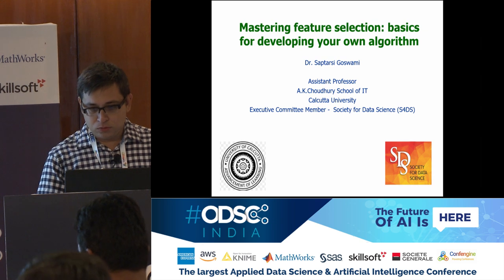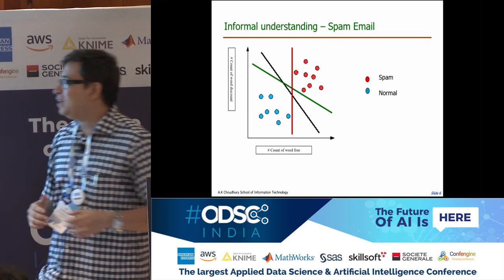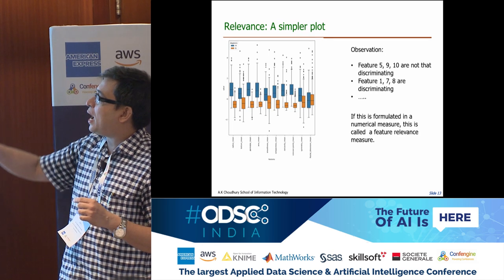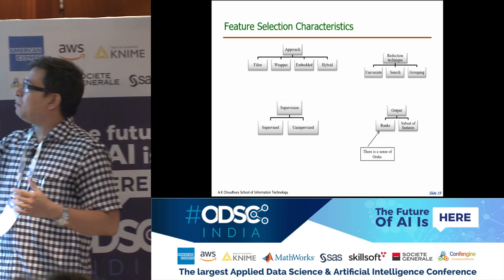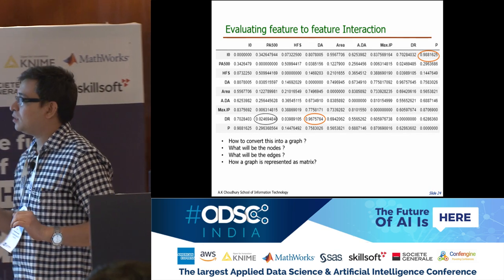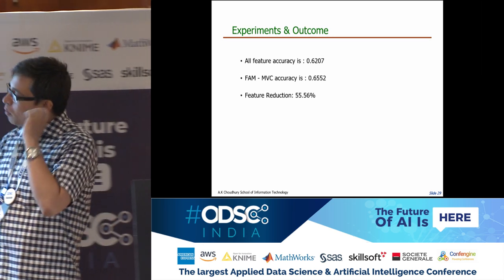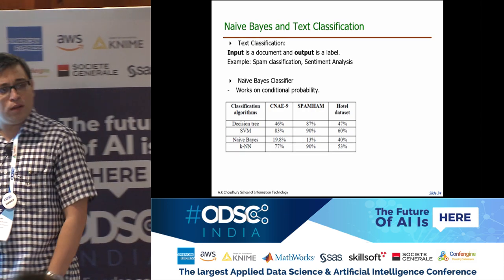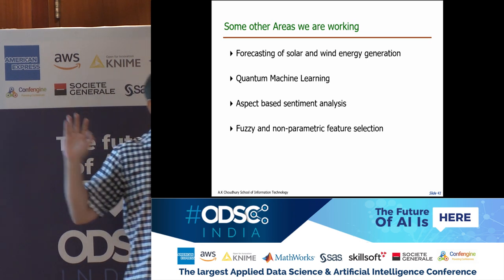Mastering feature selection: basics to develop your own algo by Dr. Saptarsi Goswami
Feature selection is one of the most important processes for pattern recognition, machine learning and data mining problems. A successful feature selection method facilitates improvement of learning model performance and interpretability as well as reduces computational cost of the classifier by dimensionality reduction of the data. Feature selection is computationally expensive and becomes intractable even for few 100 features. This is a relevant problem because text, image and next generation sequence data all are inherently high dimensional. In this talk, I will discuss about few algorithms we have developed in last 5/6 years. Firstly, we will set the context of feature selection ,with some open issues , followed by definition and taxonomy. Then we will discuss a couple of research efforts where we have improved feature selection for textual data and proposed a graph based mechanism to view the feature interaction. After the talk, participants will appreciate the need for feature selection, the basic principles of feature selection algorithm and finally how they can start developing their own models